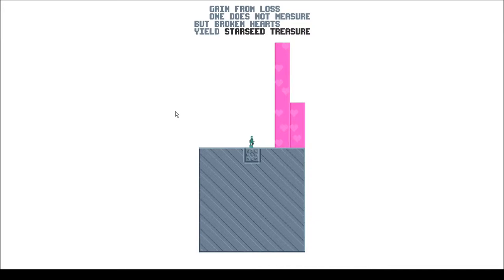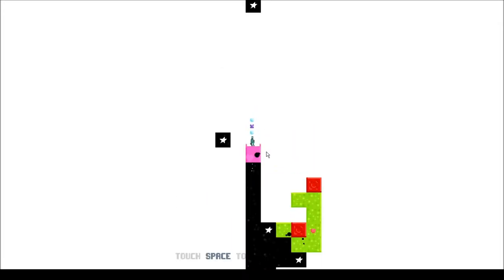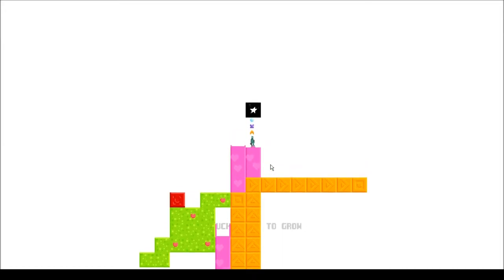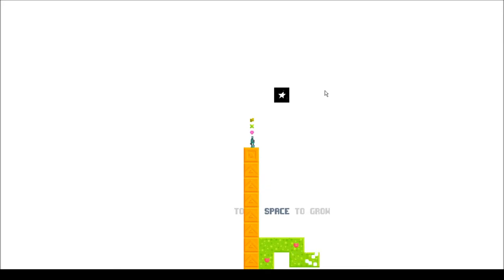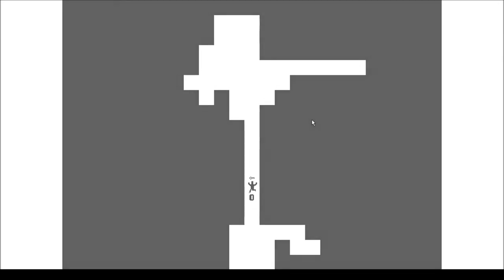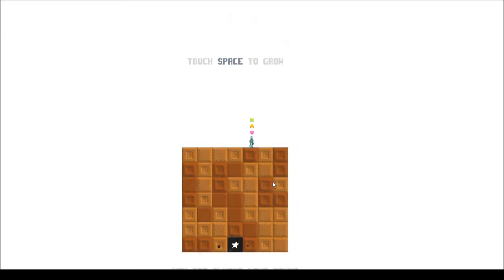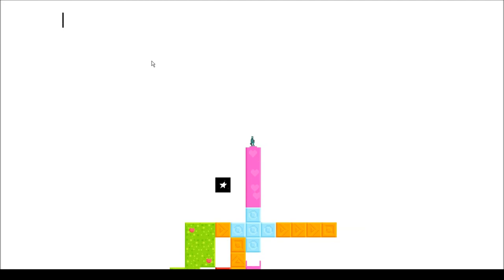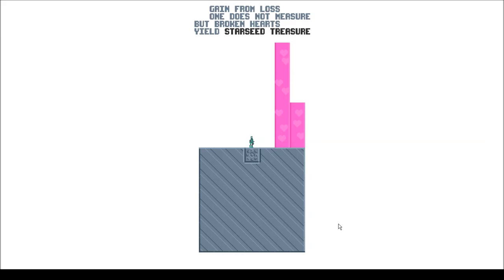Let's Play - Starseed Pilgrim - Part 2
Slowly learning what is going on.